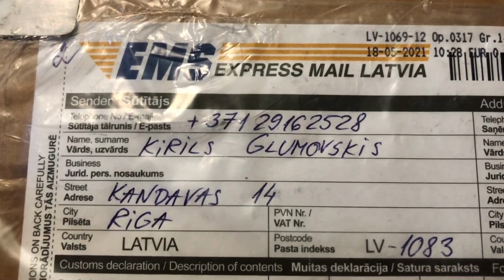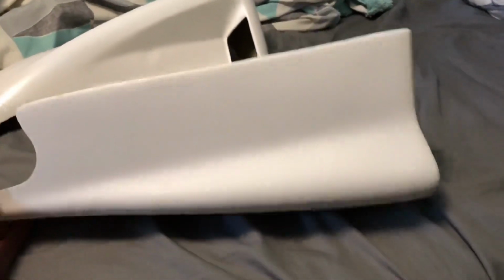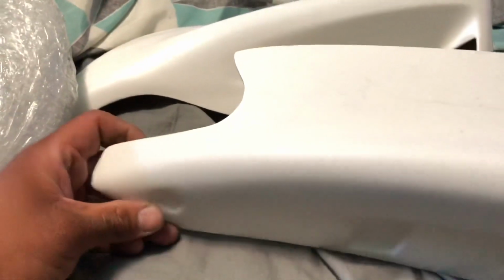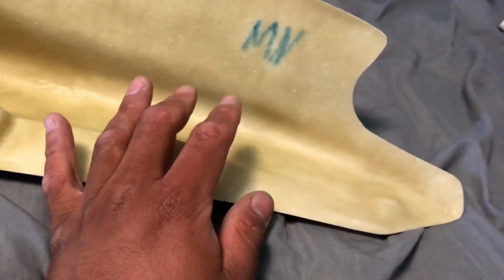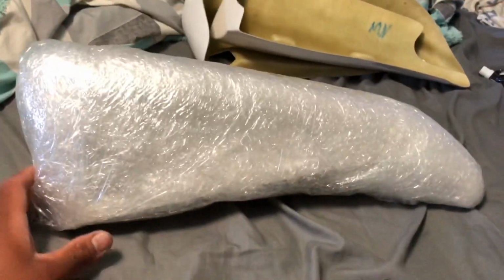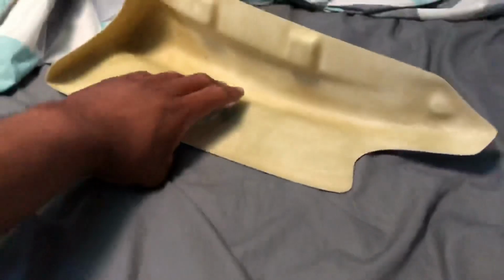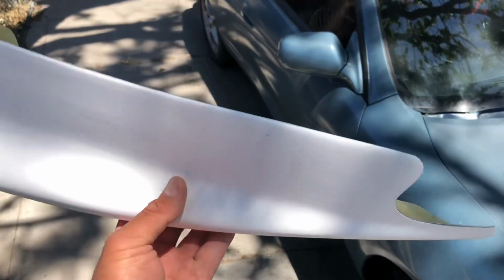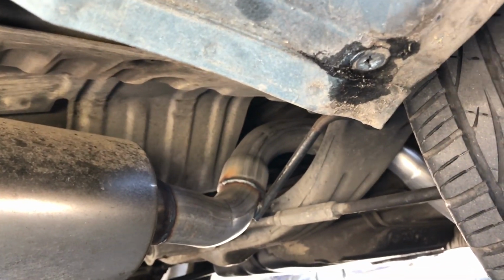Do Celica Tuning ST205 TRD spats sit flush on the GT-Four bumper?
Purchased these pieces from celica tuning and heard his pieces line up properly but once I received them it was the complete opposite. I was expecting a picture of the items installed on his car since that’s what the listing said

“I first put the item on my car, and then send you photo and video. And then send the item to you. Quality is guaranteed”

Never got photo or video.